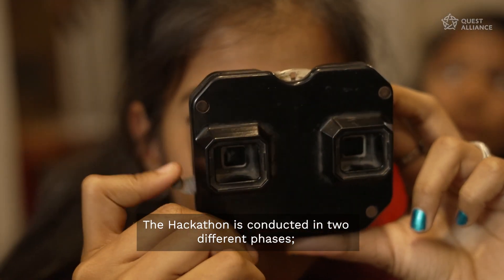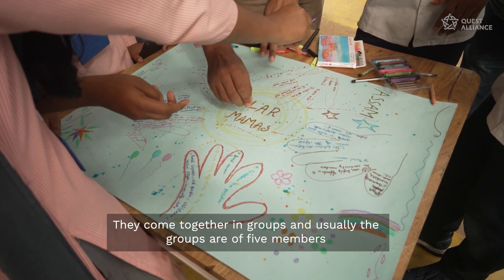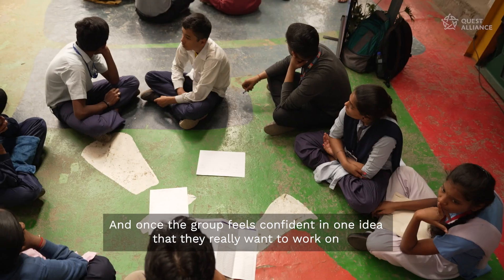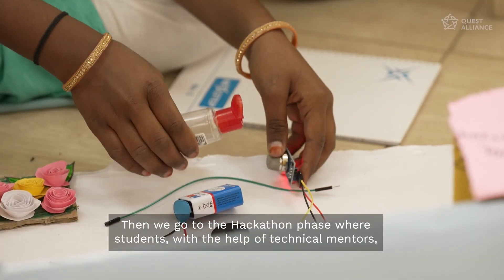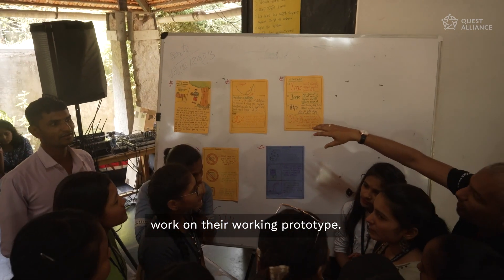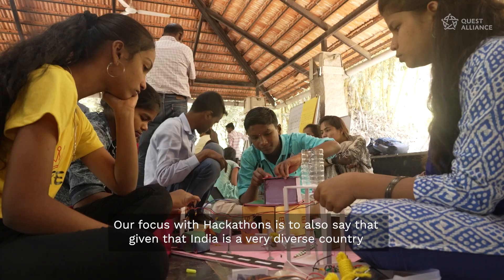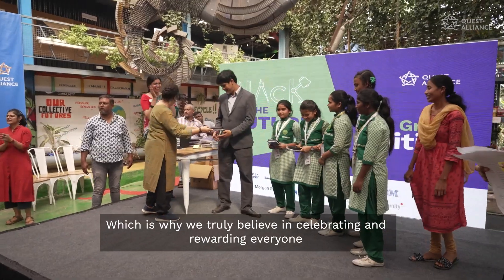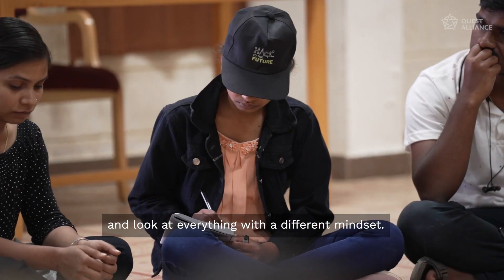Quest Alliance Hack To The Future Presentation Teaser